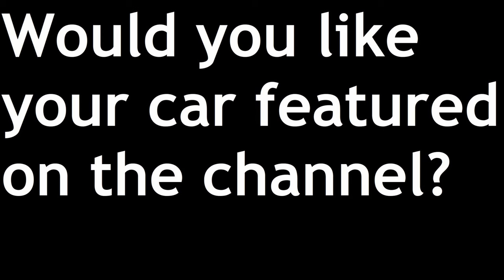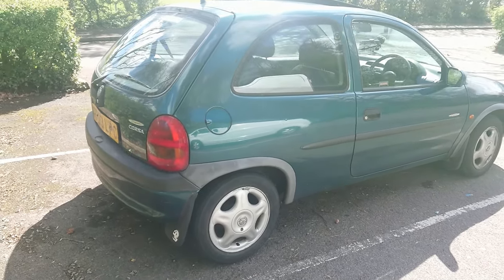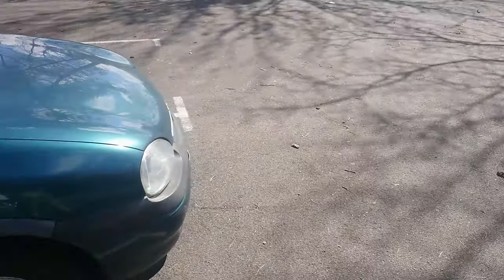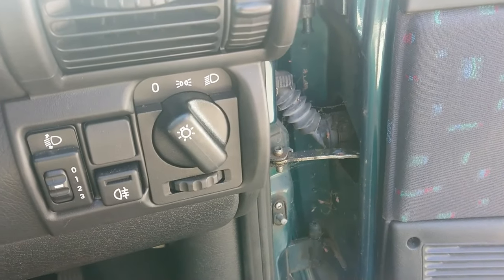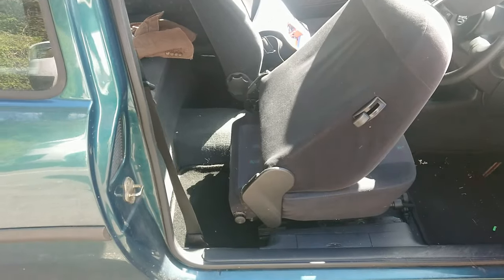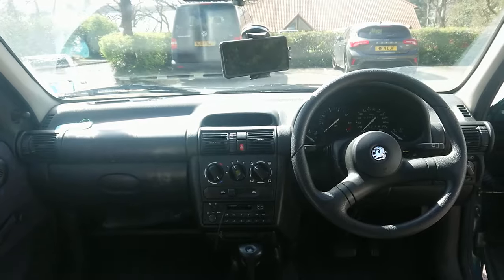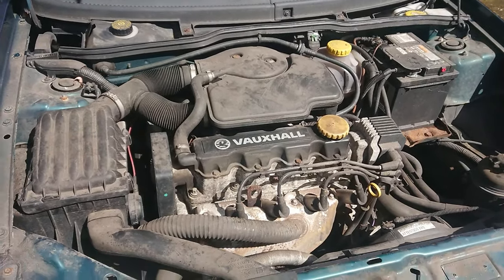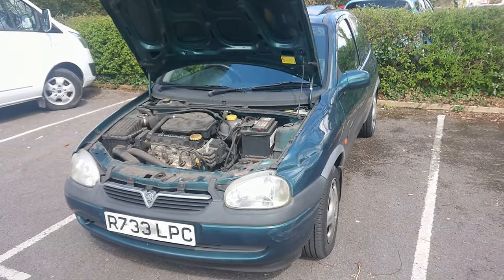No Budget Reviews: 1998 Vauxhall (Opel) Corsa B 1.4 Capital Automatic - Lloyd Vehicle Consulting